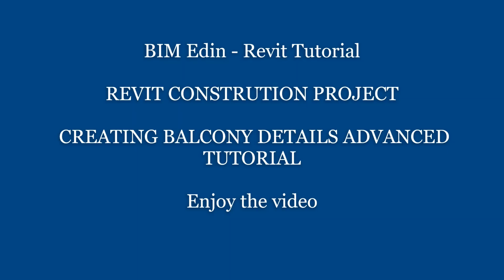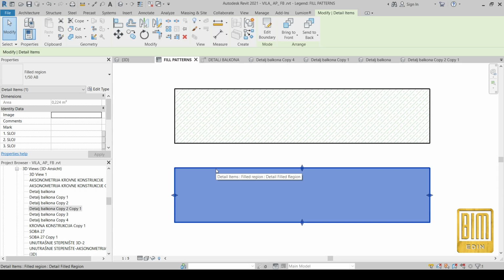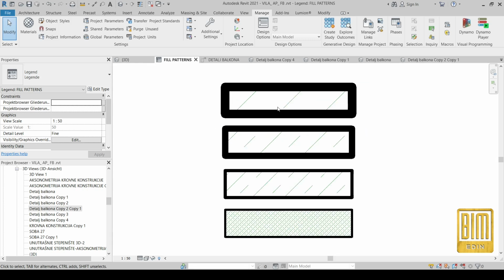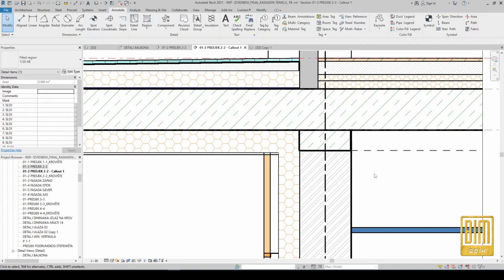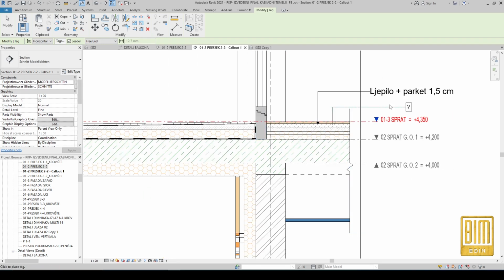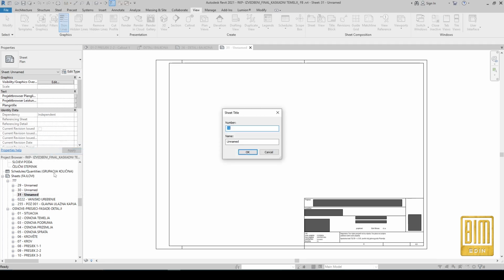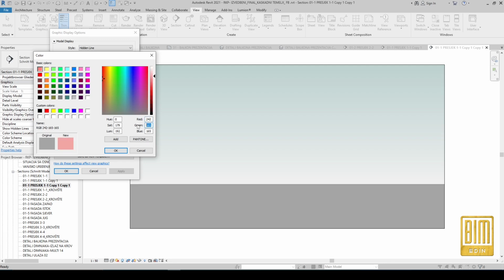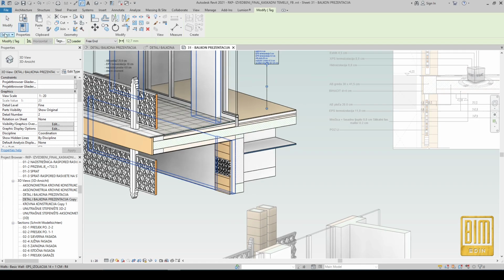REVIT CONSTRUCTION BALCONY DETAILS, ADVANCED TUTORIAL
Today's tutorial will be an advanced tutorial on making balcony details for a construction project of a classic villa. To make it easier for you to follow the video, i will divide the content of this tutorial into 3 parts:

 In the first part, I will show you how to make filld regions with fill patterns for details of different scales, as well as how to make line types with different thicknesses for different scales.

 In the second part, I will show you how to make a balcony detail in 1/20 scale with detailed explanations

 in the third part I will show you how to make a presentation of details with 3D views and material tags.